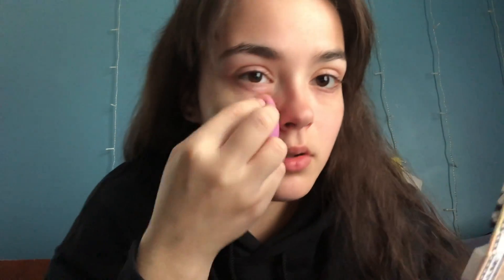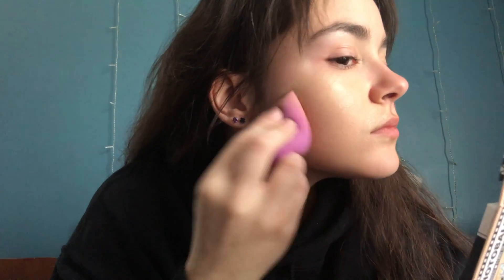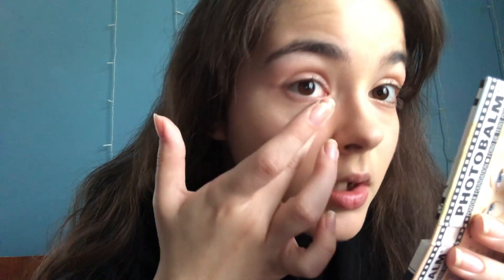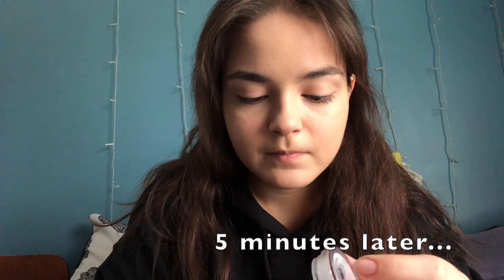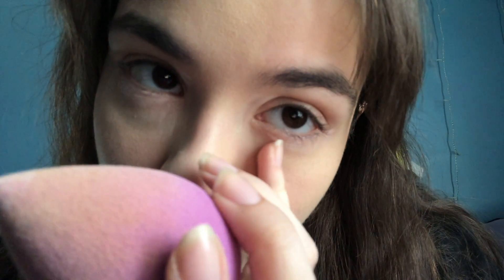Tarte Founcealer Review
Last minute video recording because I am irresponsible. I got the new Tarte Foundcealer to try out and I’m actually going to use it for my prom makeup. I hope you enjoy me being blind and not being able to do things properly :)